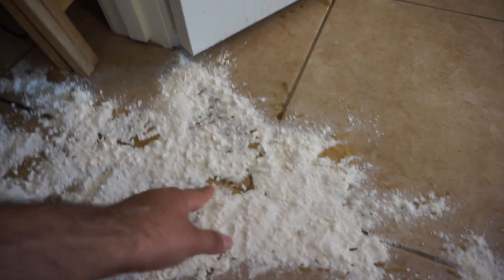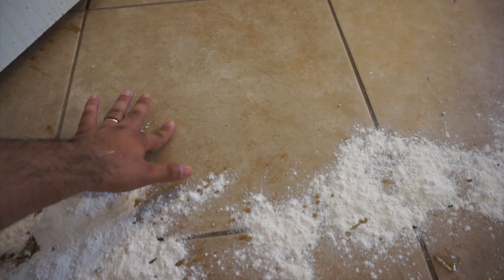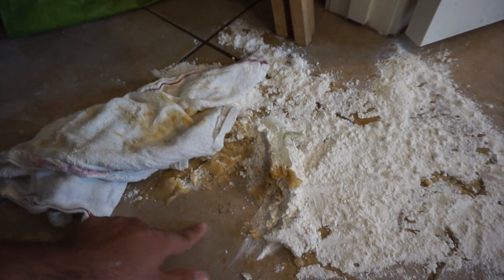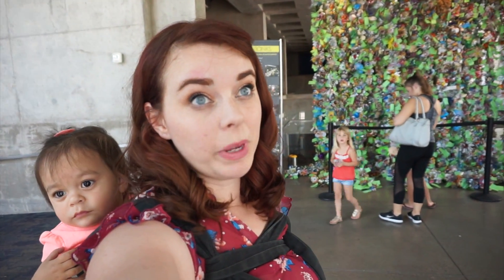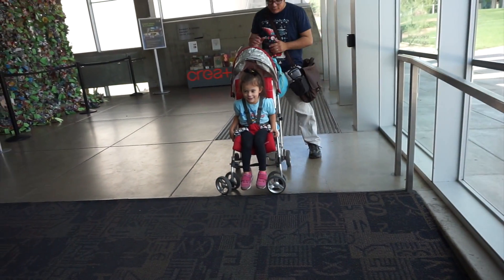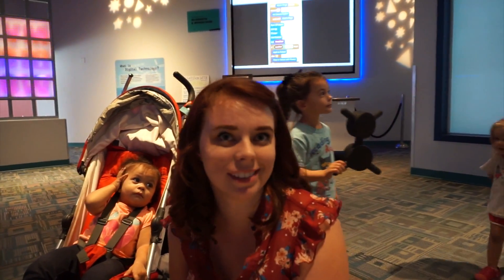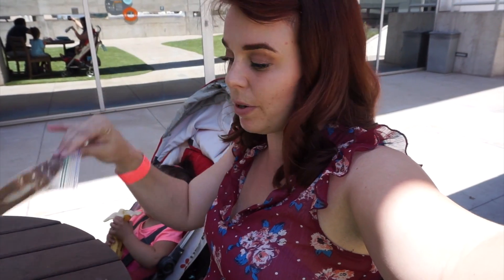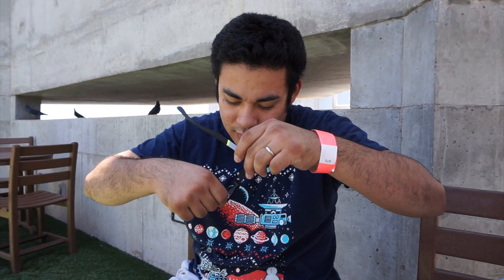GIRLS & SCIENCE!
Teaching our girls to love science is really important to us which is part of the reason we love taking family fun field trips like this one to the Arizona Science Center. It's the perfect summer activity for a teacher and his happy family to help kids learn about STEM in a way that is super memorable. Our preschooler faces her fear and learns about digestion by traveling through a super funny and kind of gross stomach slide!